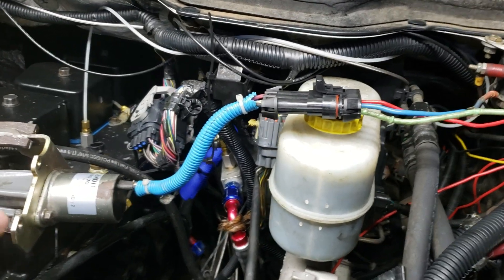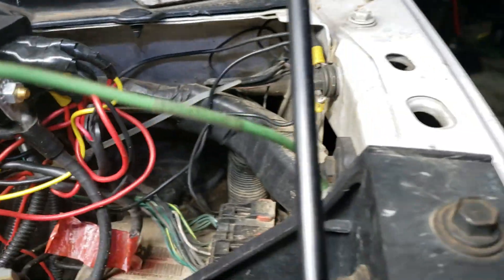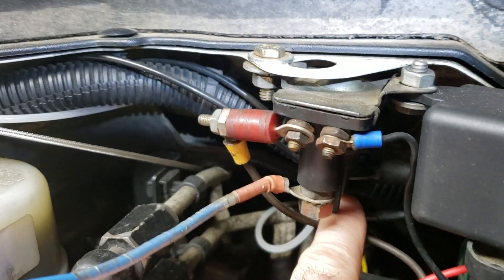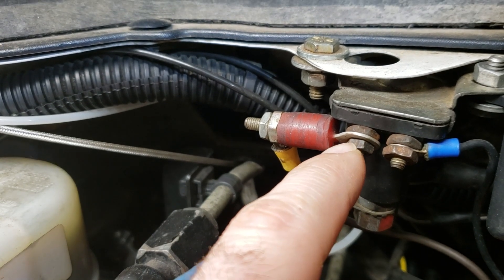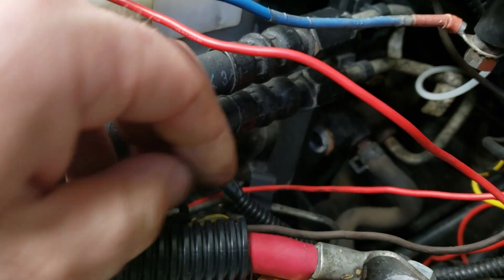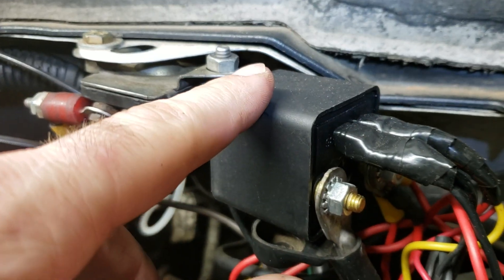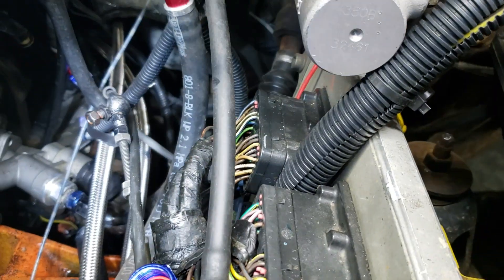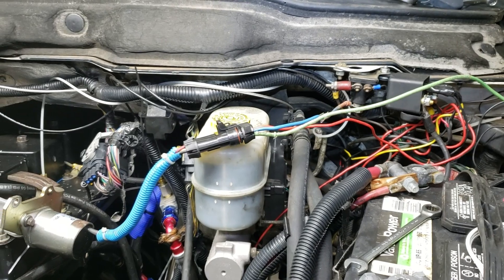Wiring The Fuel Shut Off Solenoid in On A 12v Swapped Cummins Truck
If you have run into issue trying to wire up your shut off solenoid this video might point you in the right direction.

Update:
It is about a year later as I am updating this video and we have switched over to using the big, square 12v 120 amp relay to run the PULL wire and use a 30/40 amp relay to run the RUN relay.  We covered it a little bit in this video, but I want to go back over the fact that on the RUN side of things you need to have a CONTINIOUS duty relay. Early on we were in a pinch and use an intermittent duty relay and they burned out within a week or so of regular use.

I have also gotten a bunch of messages asking for a link to the relays we used. I am going to drop them below. I want to be completely up front. If you chose to buy through our link, IT WILL NOT cost you anything extra.  If you don't want to help support the channel, just copy the info about what types of relays we are using and then do a search on your favorite site to shop with. Either way, we wish you the best of luck on your project!!!

Here are the link for our favorite Heavy duty solenoid for the PULL side of the Fuel Shut solenoid:

If you are looking for the Larry B Fuel Solenoid Diode that you see in the video:

If you saw the factor connecter we used, Here's a link to that: ( Can I just add that it was totally worth it for us! We tried a bunch of other way to connect to the fuel shut off, but nothing is as clean and simple as that plug!)